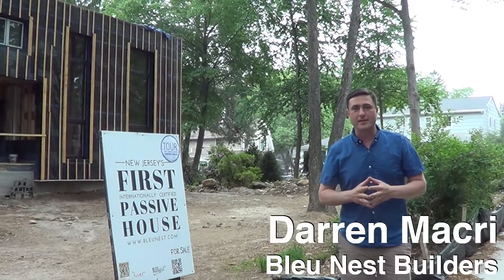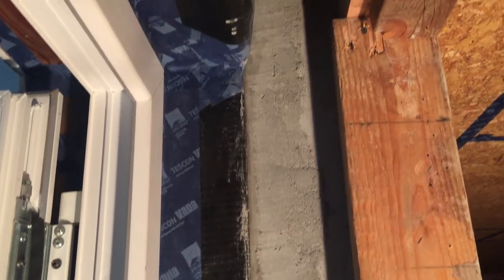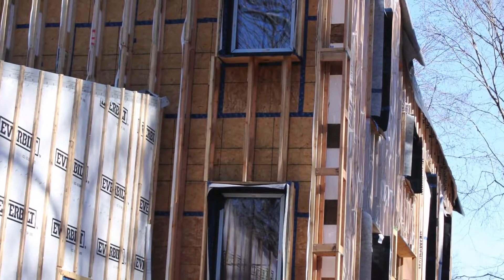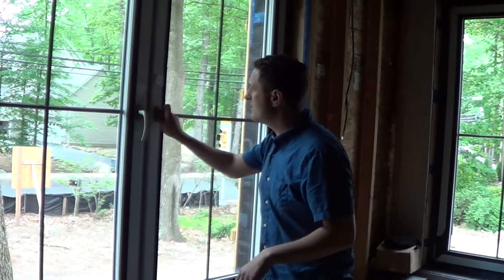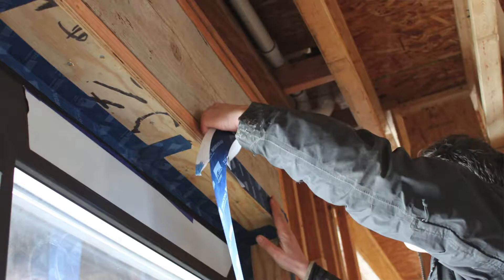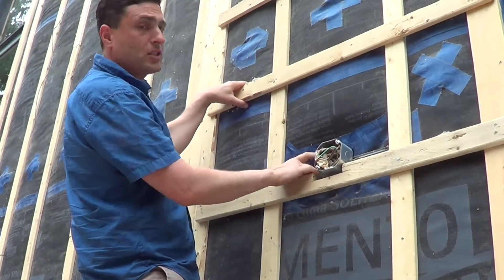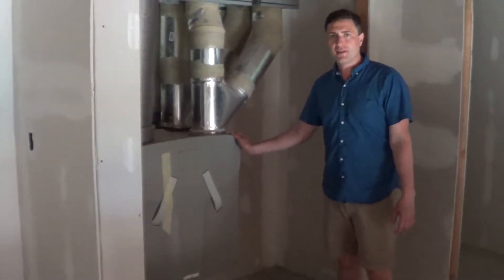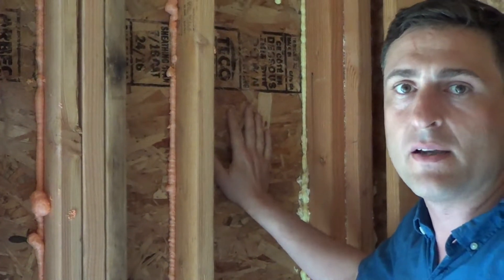475 On Site: Bleu Nest Builders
For more see: foursevenfive.com (USA) | foursevenfive.ca (Canada)

Darren Macri has been working in the high performance / Passive House building world for quite some time, but his company, Bleu Nest Builders, has only recently burst on to the scene with some of the best imagery, branding, and social media in the business. It's been fun working with Darren on this project - what is planned to be the first certified Passive House in New Jersey.

Darren has chosen a cost-effective Larsen truss design, building the trusses on-site. OSB taped with Tescon Vana for airtightness inside, Solitex Mento Plus taped with Vana for the exterior air barrier, Applegate insulation all around, with Intus windows sealed with Tescon Vana and Tescon Profil.